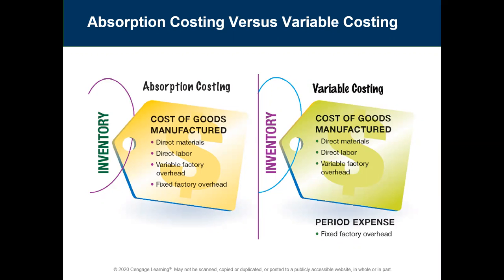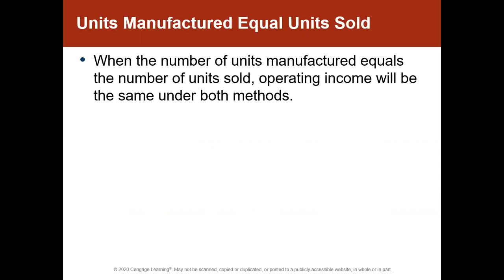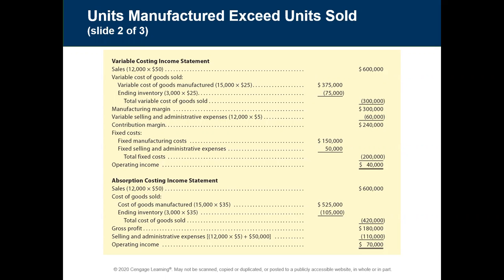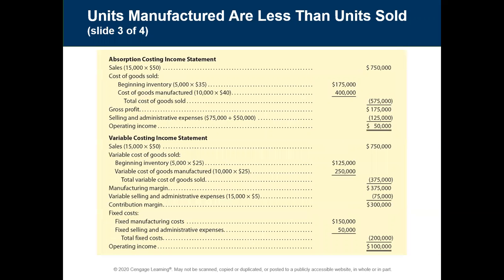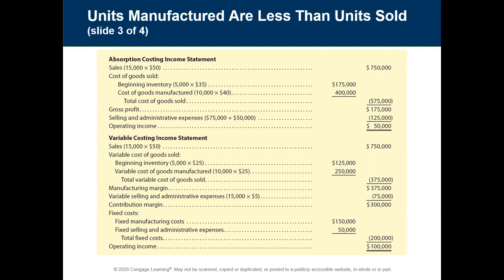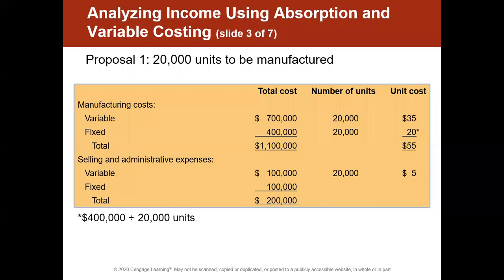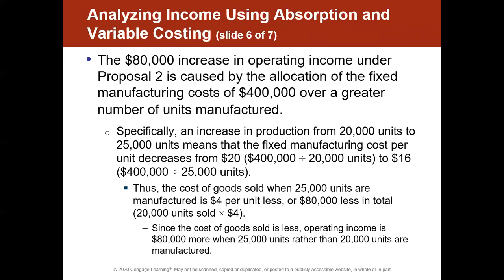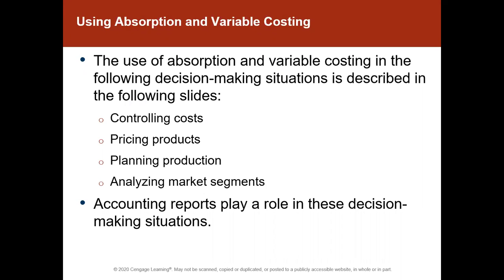BUA 243 Chapter 21 Lecture